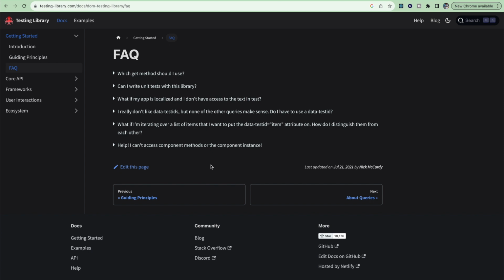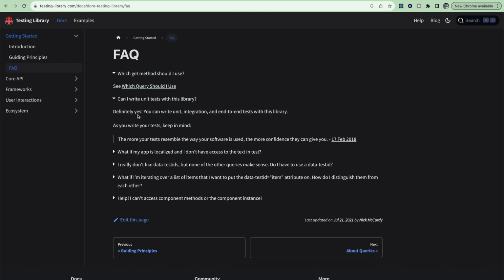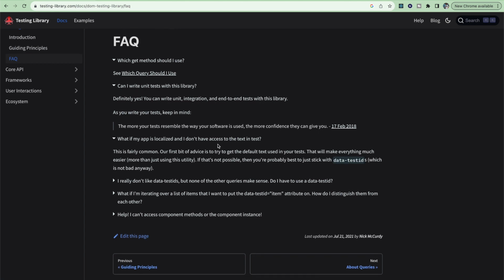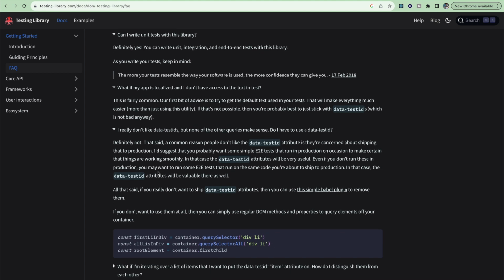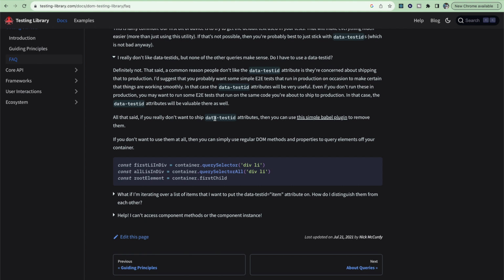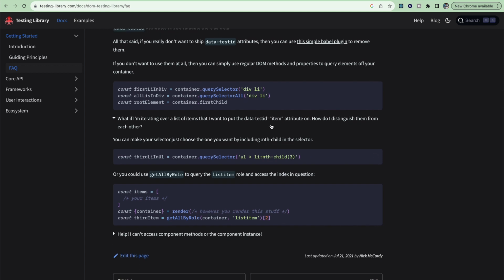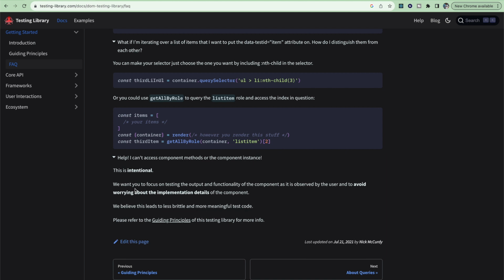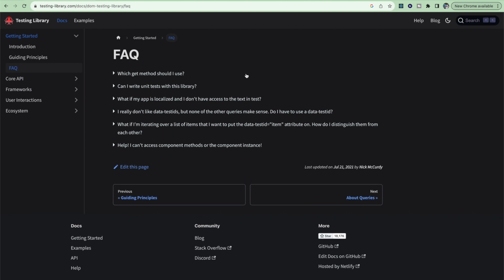React and React Native Testing Library - Part 4 - FAQs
The more your tests resemble the way your software is used,
the more confidence they can give you.

Understand the Guiding Principal of testing library and how to test your software application.